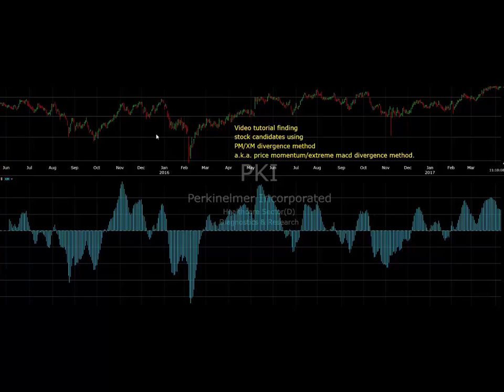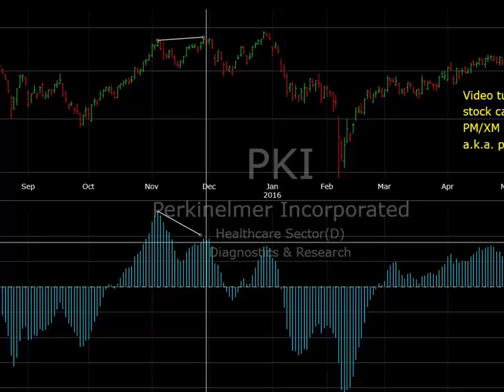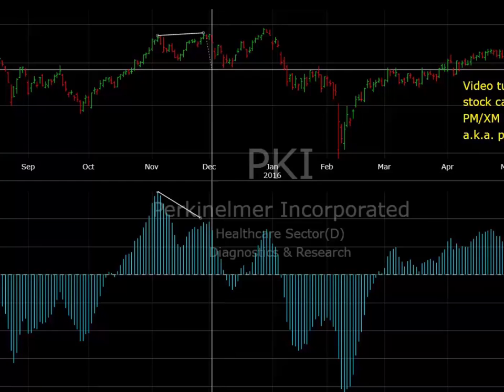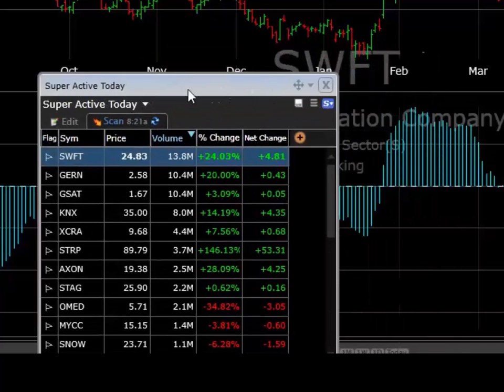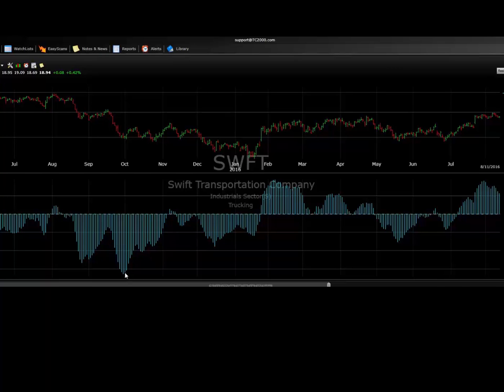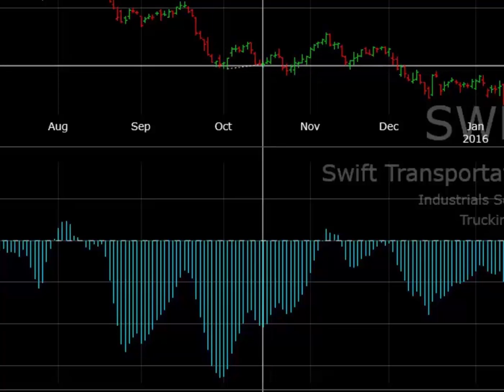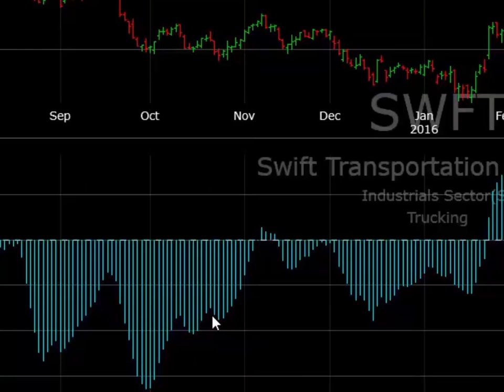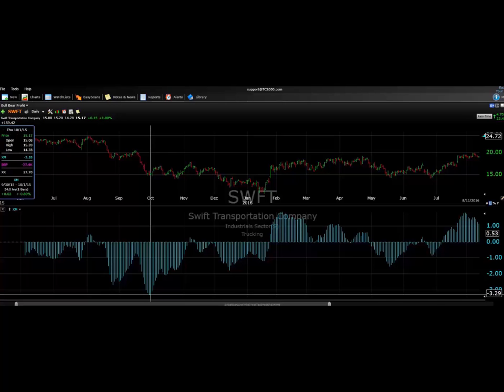PM XM method finding candidates and divergence